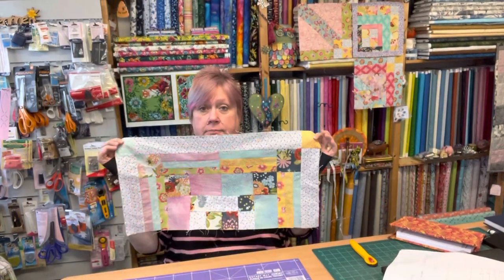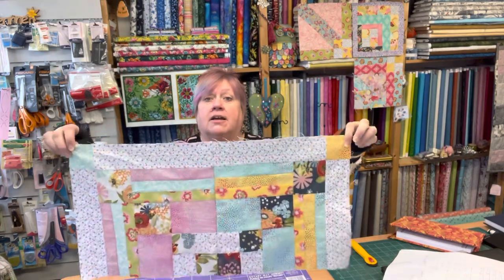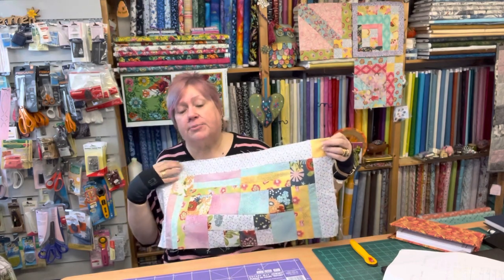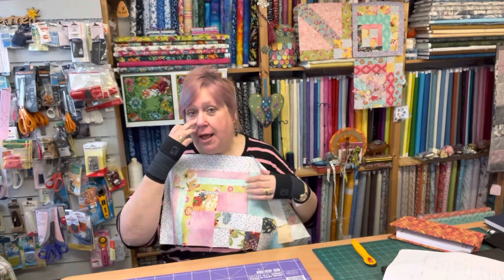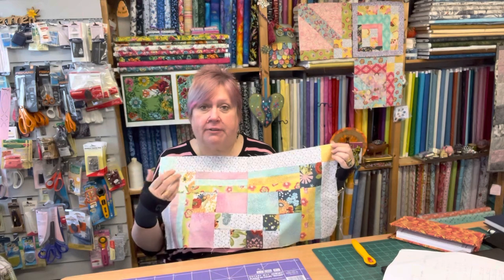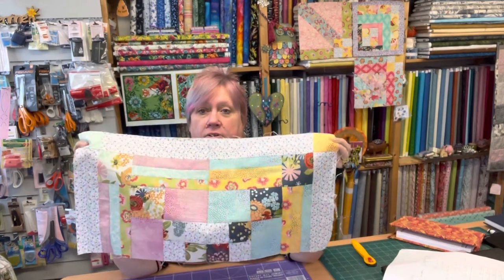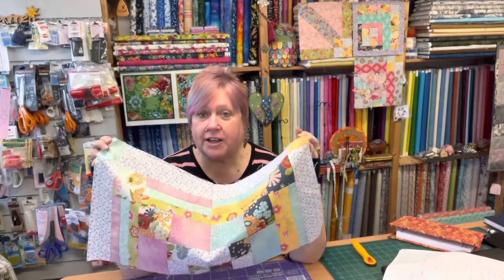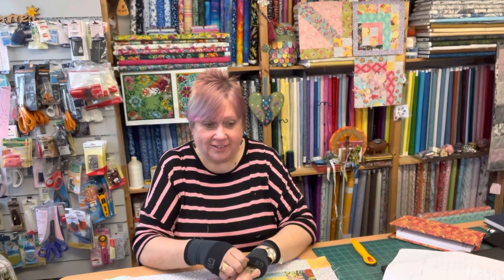Witter Quilt 10, block 5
Ideas for block 5 of Witter Quilt 10.

Black Cat Tom 🐈‍⬛

Ctaft-4-Crafters show at Westpoint in Exeter, 24/25/26th March 2022

New designs & kits in the way!!

New Mystetg Quilt for April!! 😆👍🏻